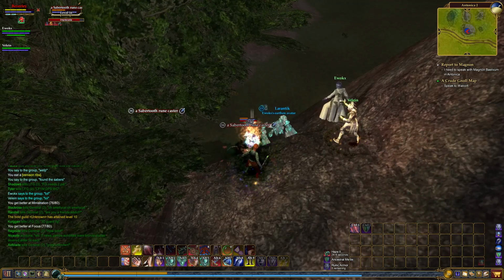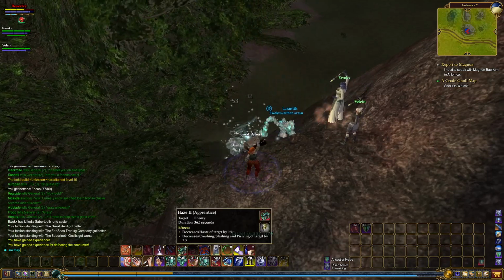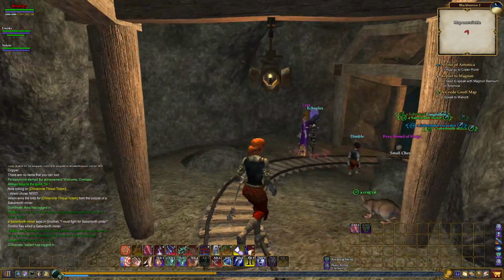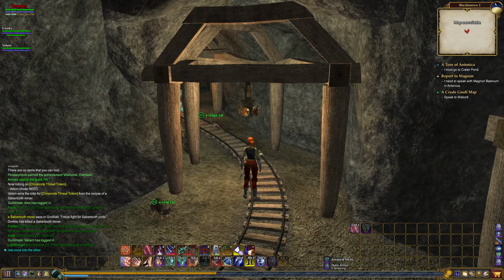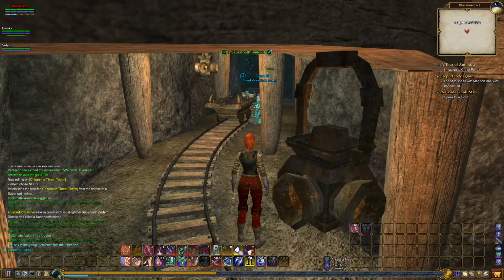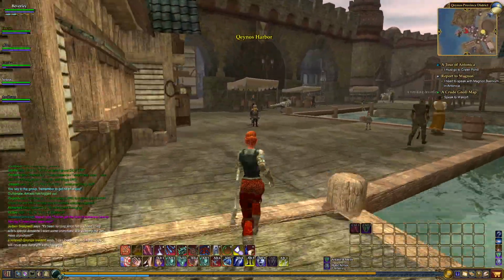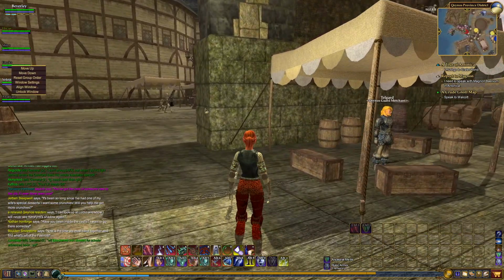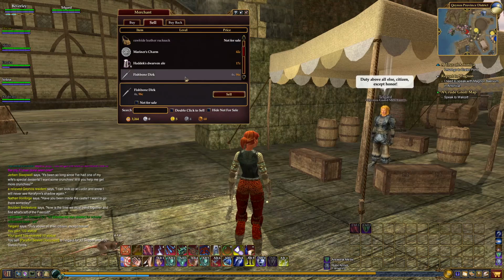EverQuest II 2022 #6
Varsoon server!